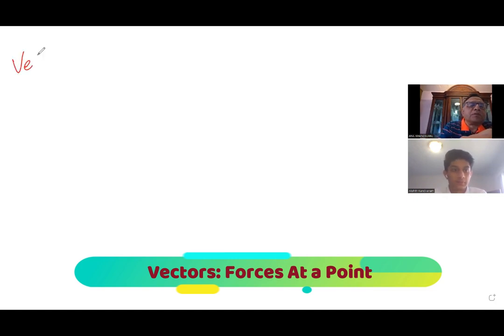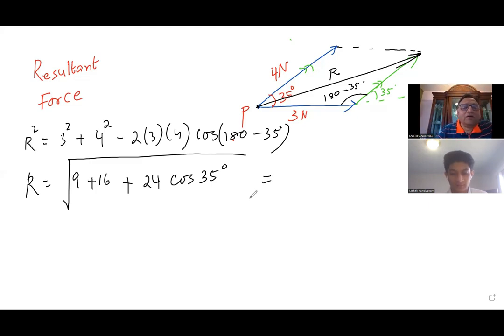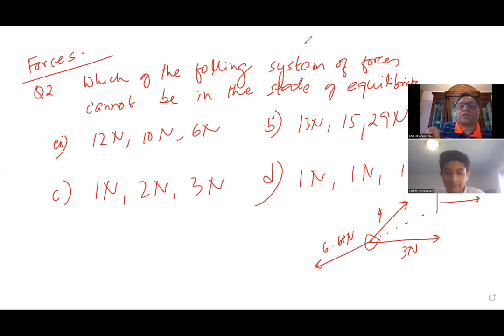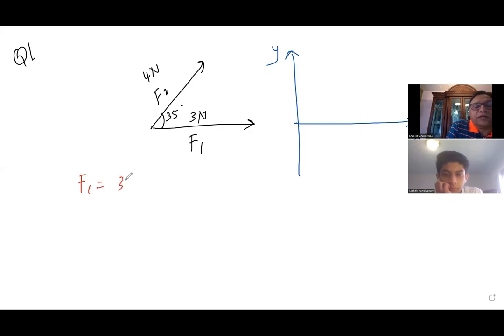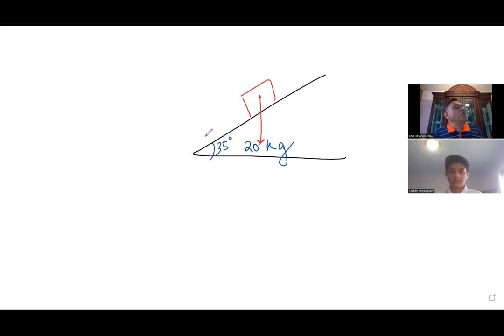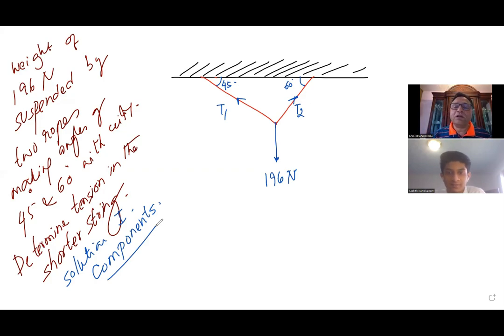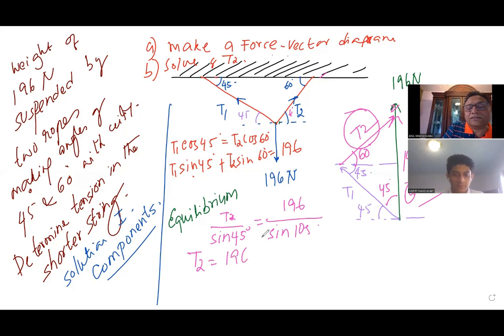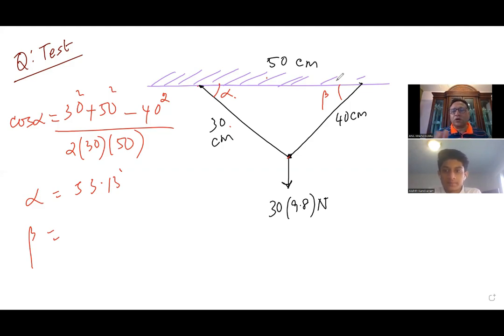Vectors Application of Forces Equilibrium and Tension in the String MCV4U - EDEXCEL - GCSE